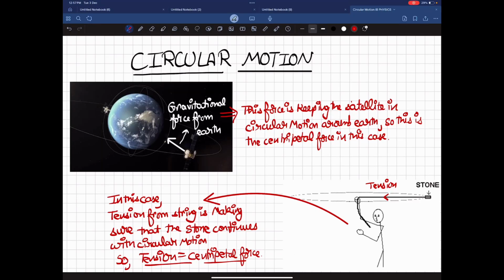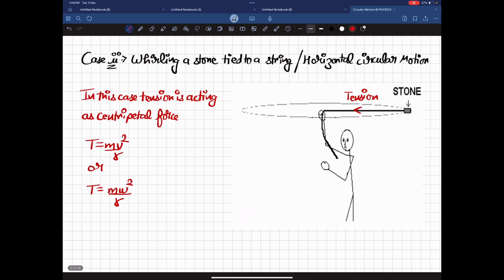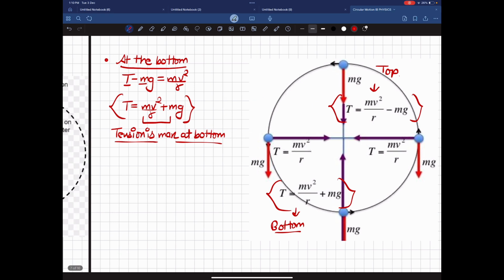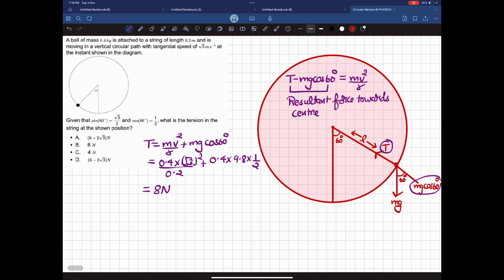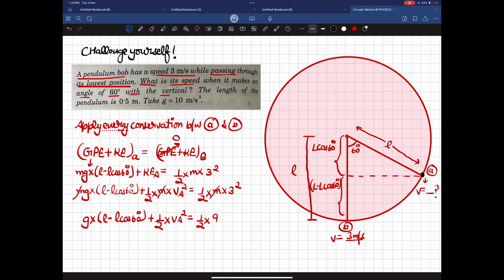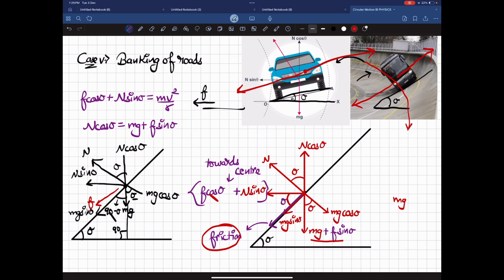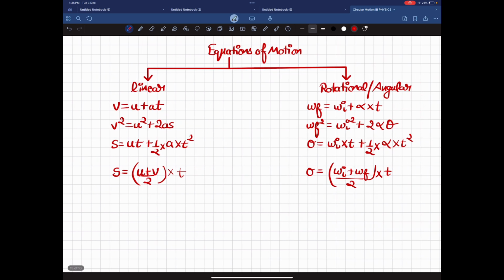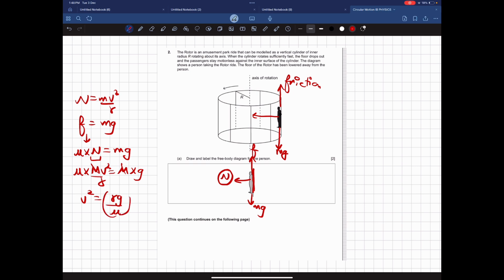“Circular Motion Unlocked: The Ultimate IB Physics Guide”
Ready to conquer Circular Motion in IB Physics? This all-in-one tutorial breaks down every concept, formula, and application to ensure you’re exam-ready. Here’s what you’ll learn:
 • The physics behind circular motion: simplified and explained
 • Real-world applications: banking of roads and safe turns
 • Detailed walkthrough of vertical circular motion
 • The secrets of the conical pendulum
 • How a cyclist bends: mechanics and equations

This video is packed with exam-style questions, expert tips, and strategies to master circular motion concepts. Whether you’re tackling IB SL or HL, this guide has you covered.

Why Watch?
Get crystal-clear explanations, sharpen your problem-solving skills, and boost your confidence for the IB Physics exam.